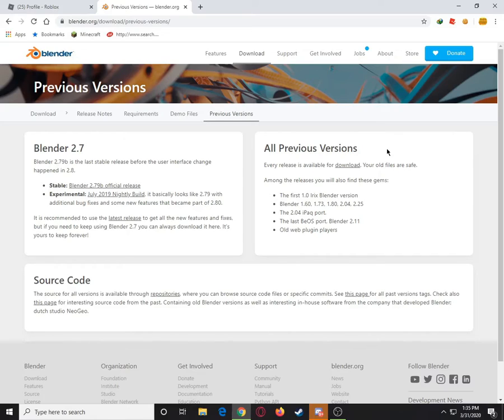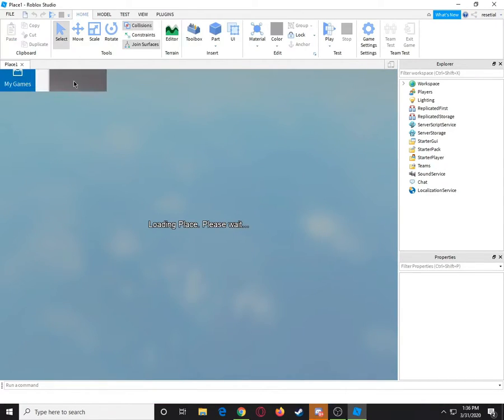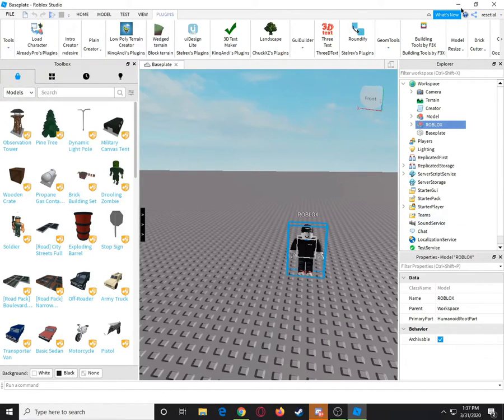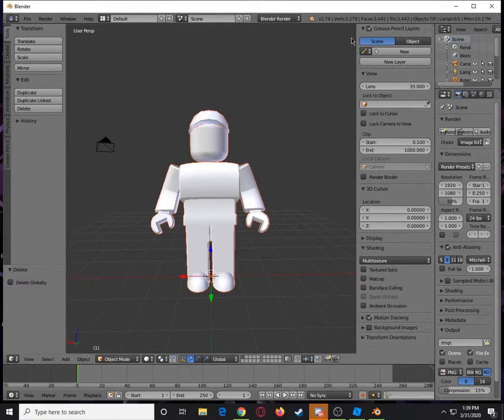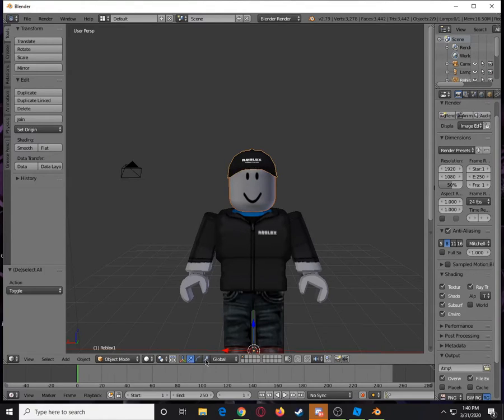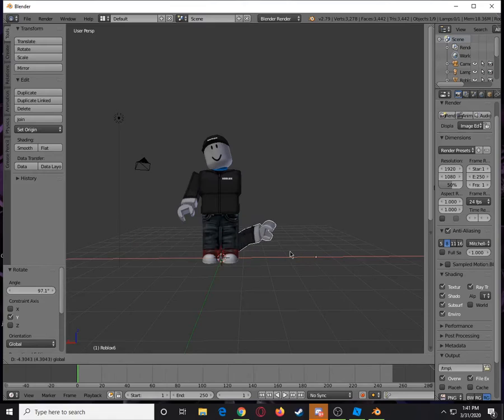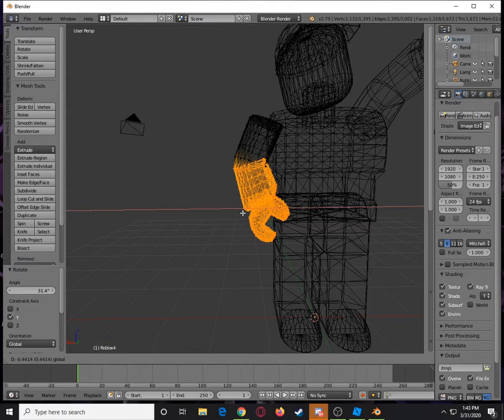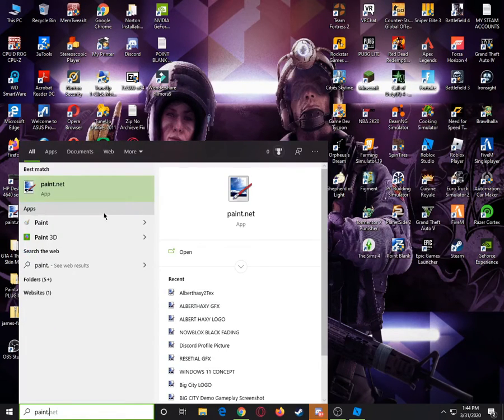How To Make A Roblox GFX | SIMPLE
How to make your own ROBLOX GFX the simple way!
Make sure to watch from start to end!

🔗LINKS